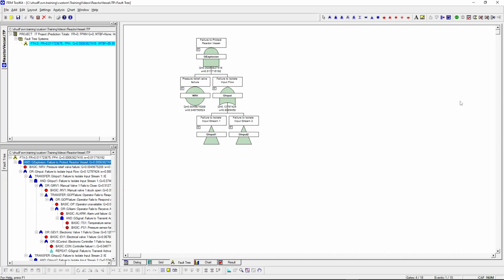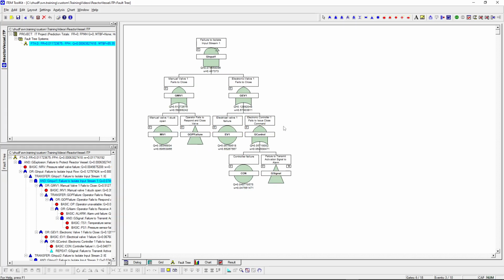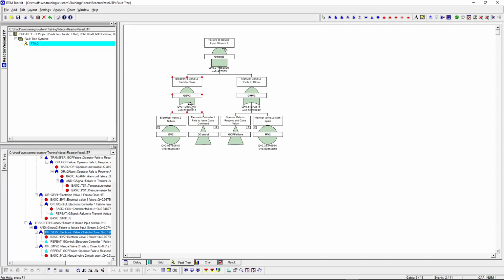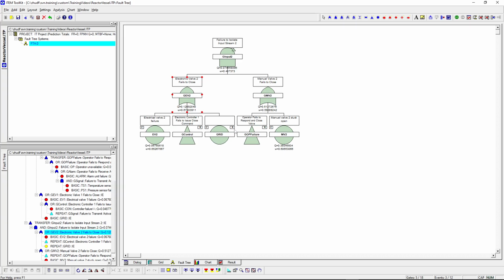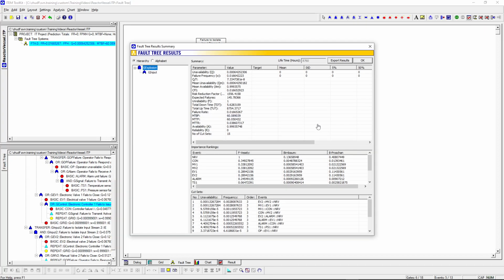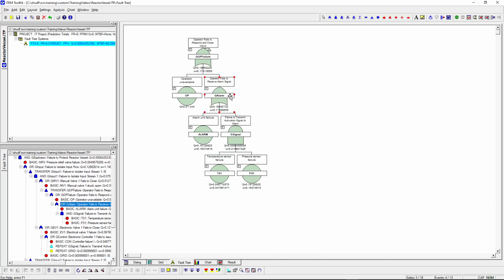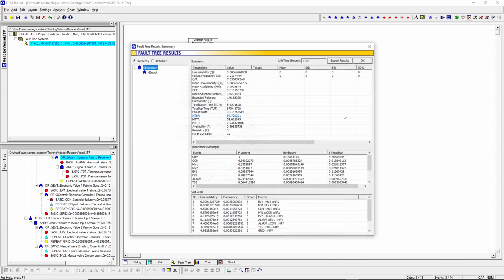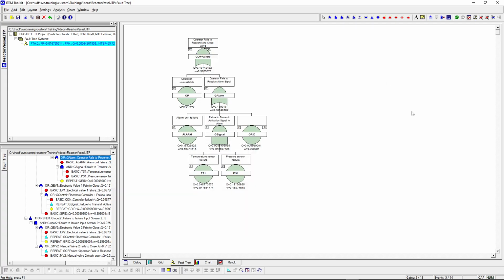ITEM SOFTWARE - Risk Analysis - Part 12